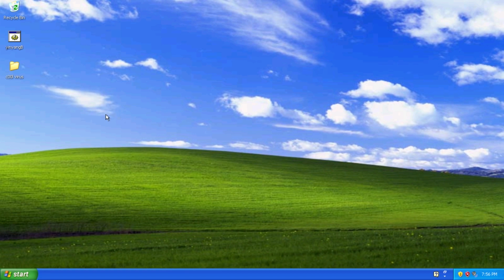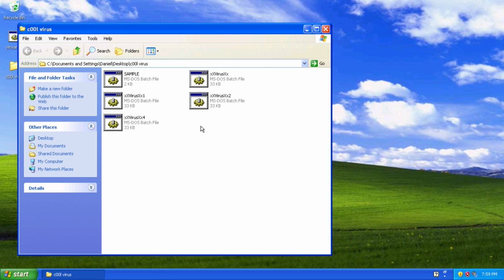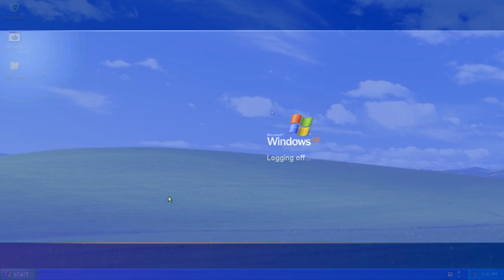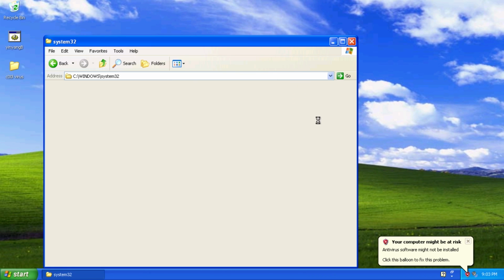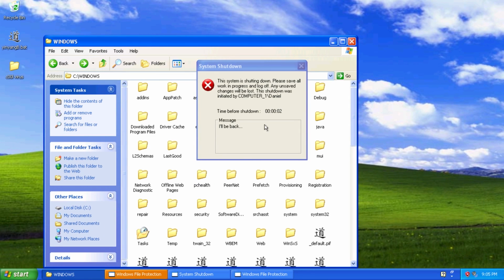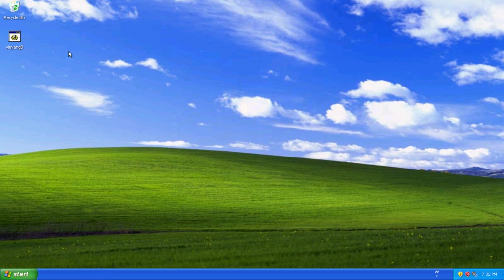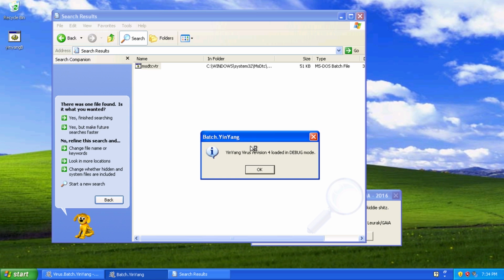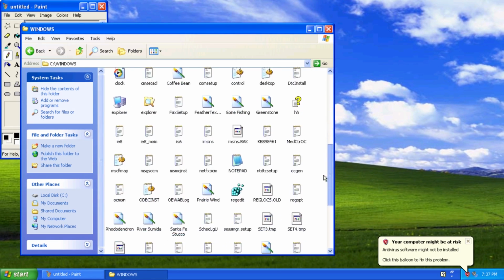Virus.Batch.YinYang (Viewer-Made Malware 17)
thanks justquant for a relevant batch virus after last week's fun video. I got some comments on my last video regarding the legitimacy of batch submissions so maybe I should do a huge video featuring anything written in batch that people want to submit.

to submit your own file to be featured in a video, please read the guidelines and submit your file

Special thanks to the following patrons for their support! I really appreciate it!

Ashley Turner
Numou
Jade
John Rispo
crymera
Josh M.
handsome jack
Thomas Khoury
Mister Sparkly
Alice J
Blaise
Ashley Turner
Rosenator
Sleepy Owl
BluePolar Bearz
Robert G
Devin Espey